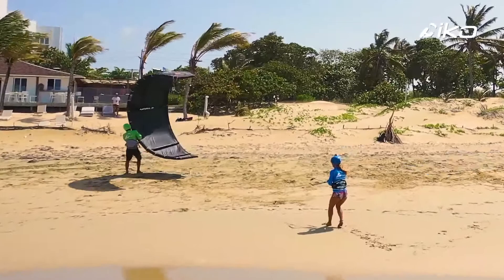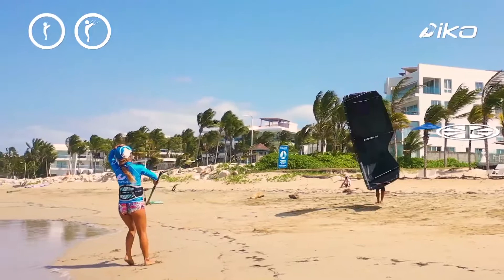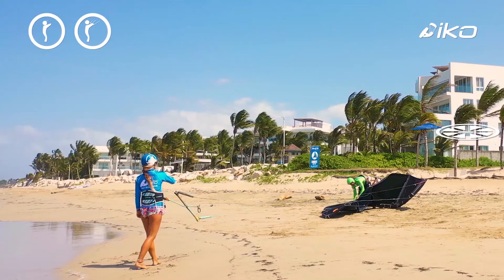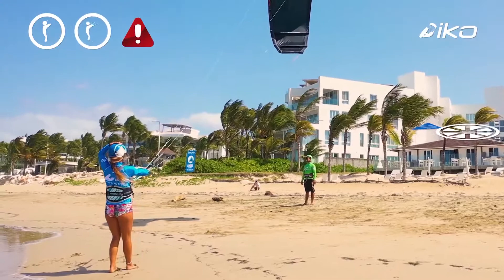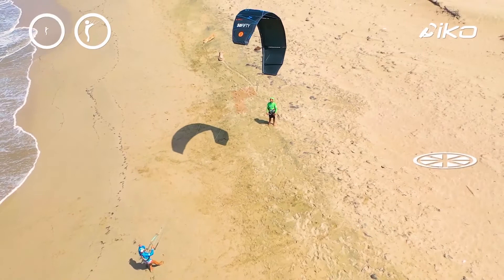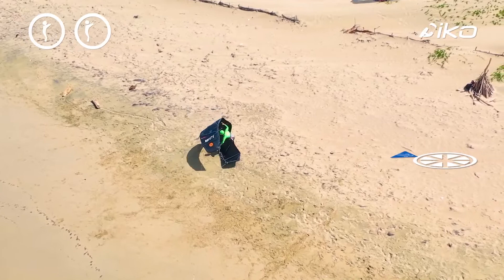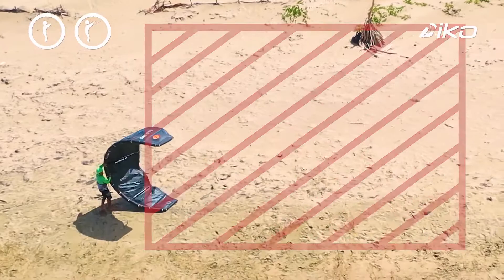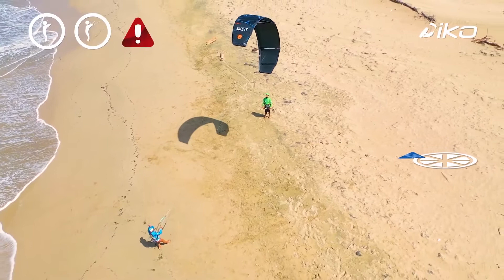Kite Landing Disasters: What You're Doing Wrong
Learn how to properly land your kite with the help of an assistant.

For more kiting basics, check out our Essential Guide on How to Get Started and Learn Kitesurfing

Learn to kite and boost your progression with the Kiter Handbooks

Take your kitesurfing to the next level or turn your passion into a career:

✅ 70+ minutes of tutorial videos
✅ 20+ eCourses
✅ 10+ eBooks
✅ Insurance coverage